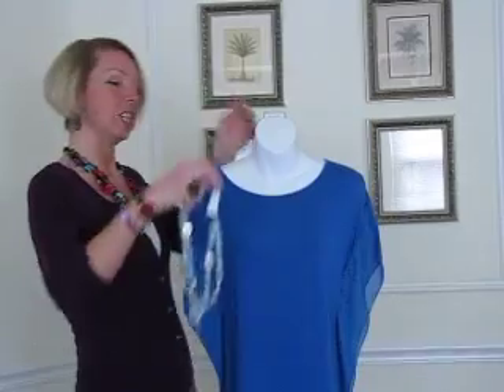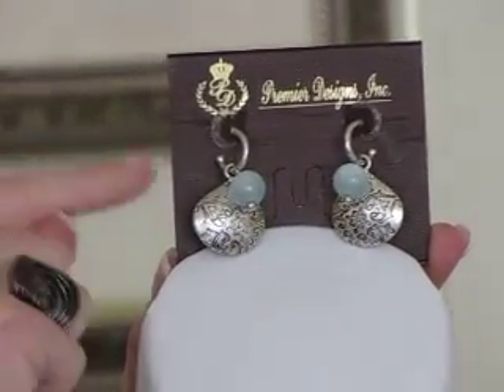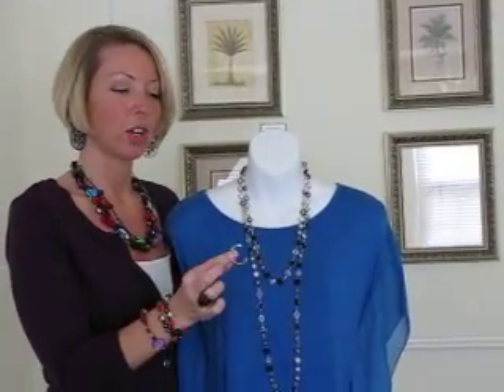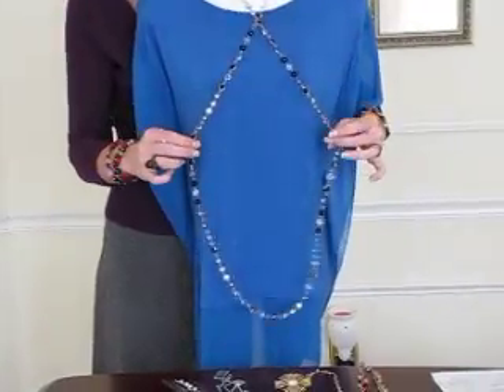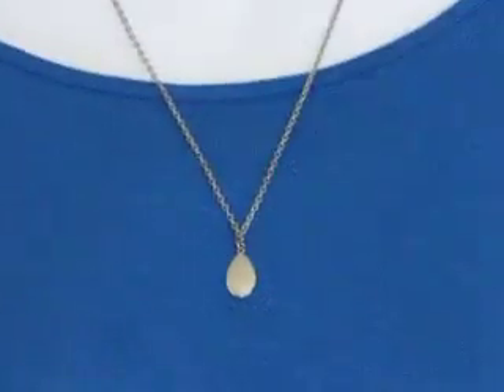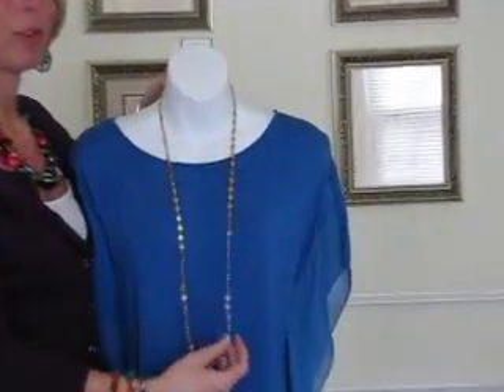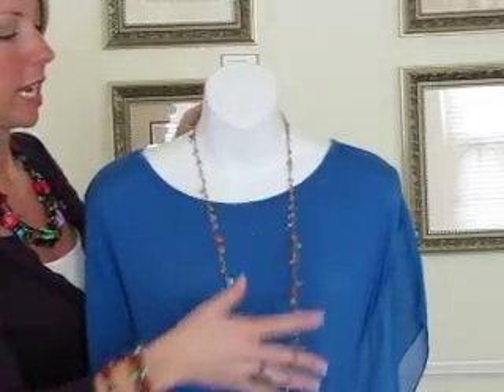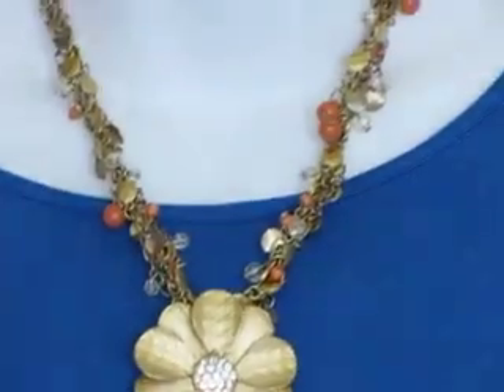Apr May 2013